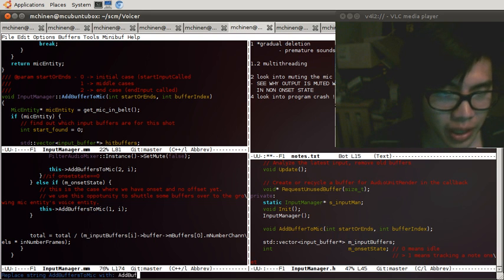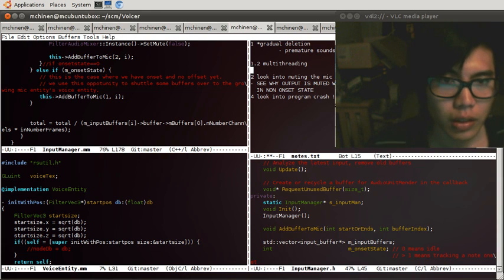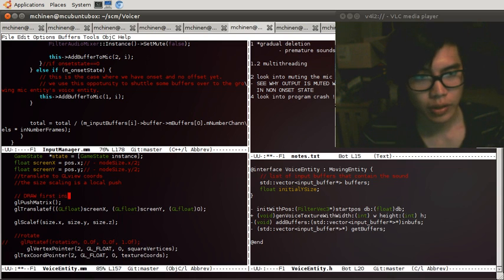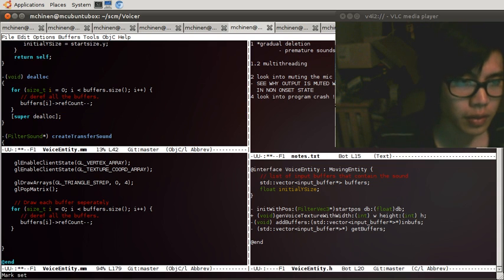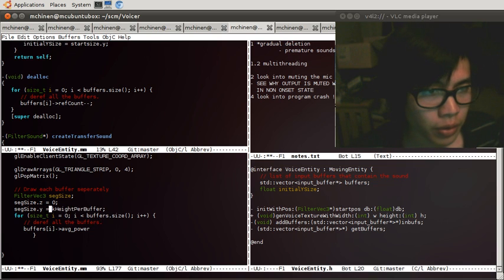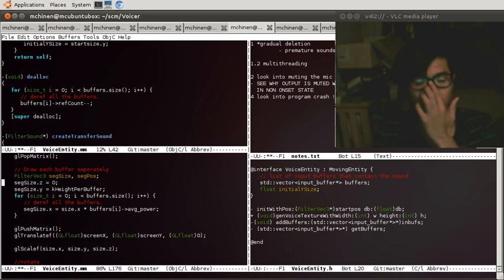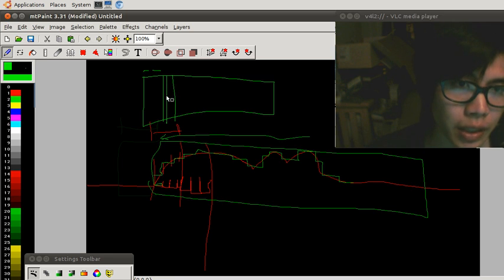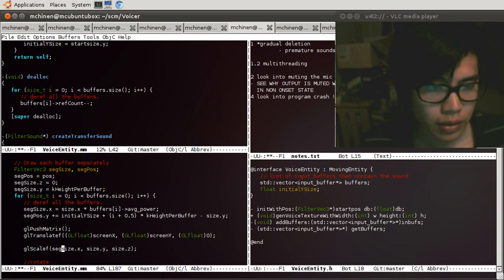015_01 iOS/iPhone Live Coding/Programming Session - 6 / 8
Mostly refactoring code today, but more work on making visual/interactive iphone audio stuff.
Today I started dual streaming to twitch.tv and youtube at the same time, but forgot the youtube one, so this post upload is crappy quality, sorry. -- Recorded live on Justin.tv